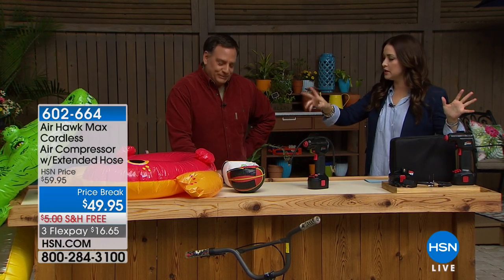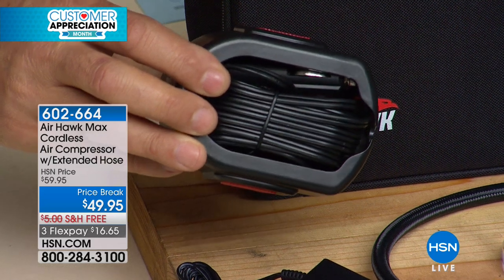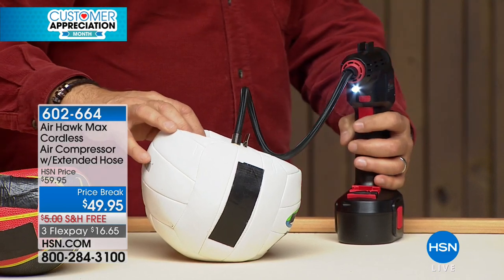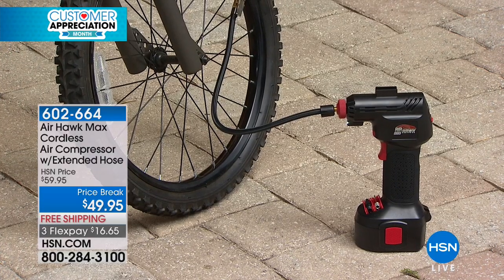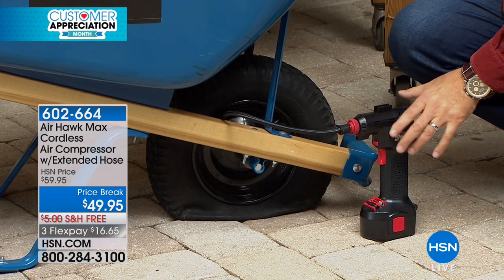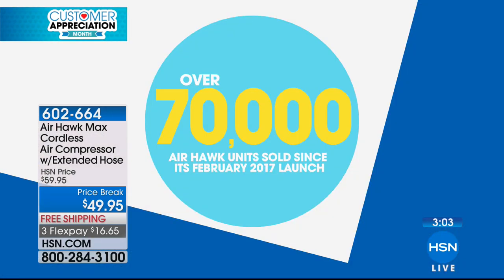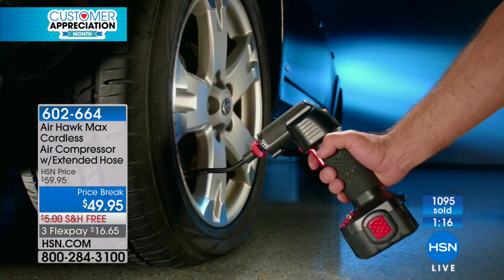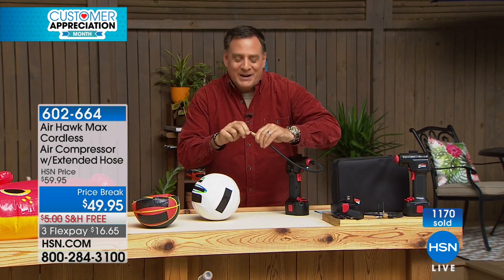Air Hawk Max Cordless Air Compressor with Extended Hose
There is one type of inflation we all like, and that's when your tires and inflatable products are full and functioning. Air Hawk's...